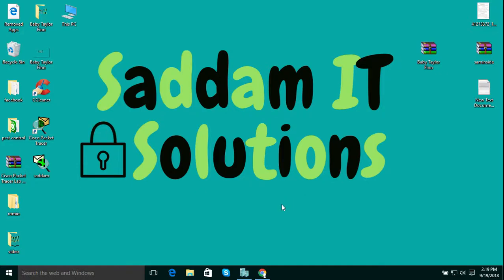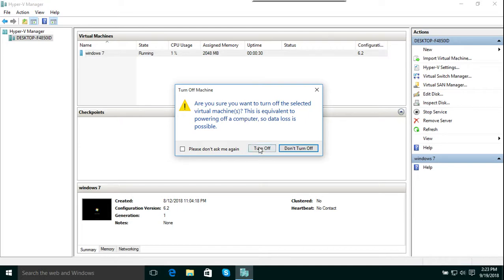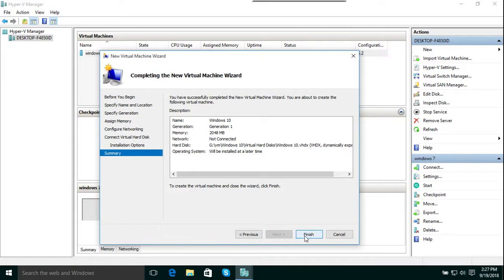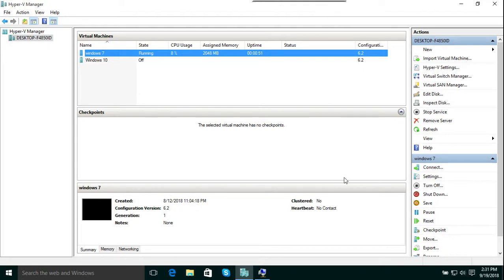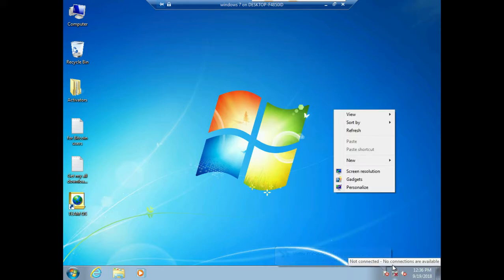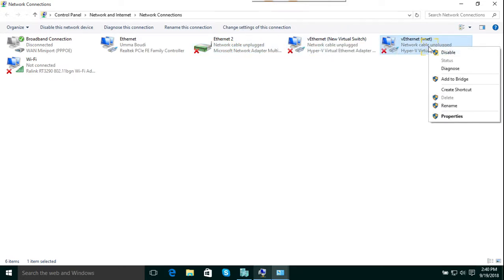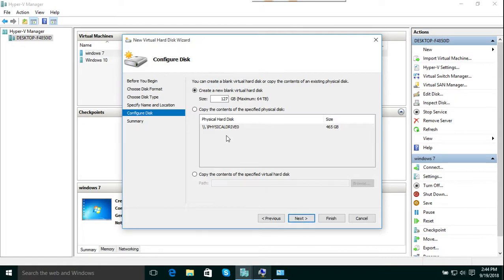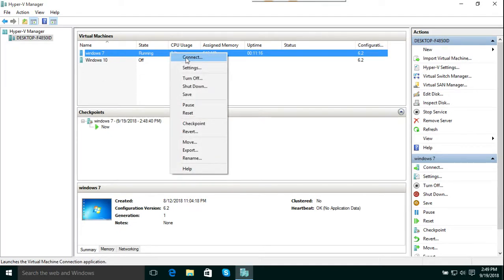Hyper v enable on your Windows 10